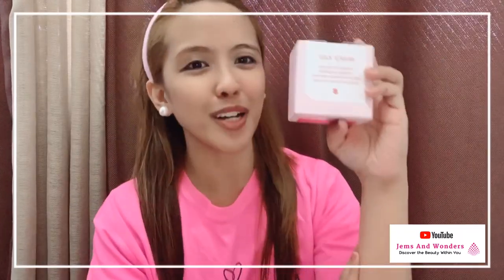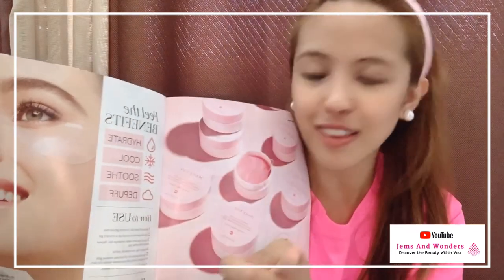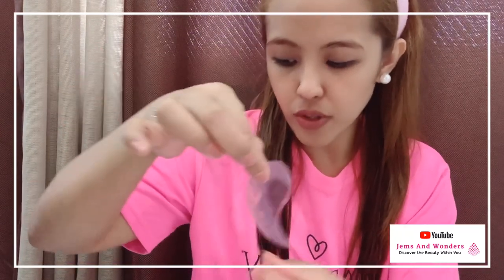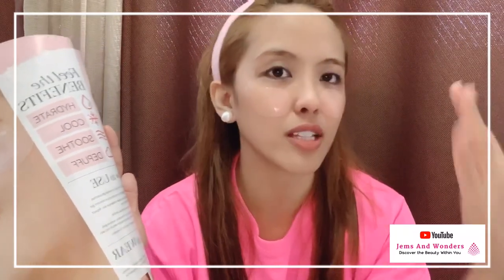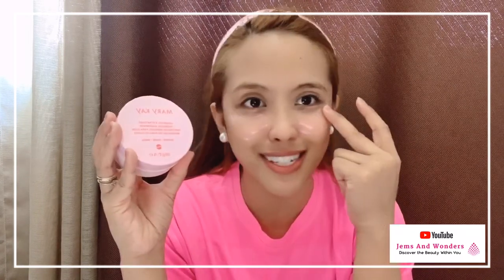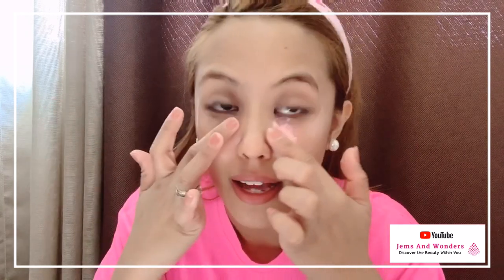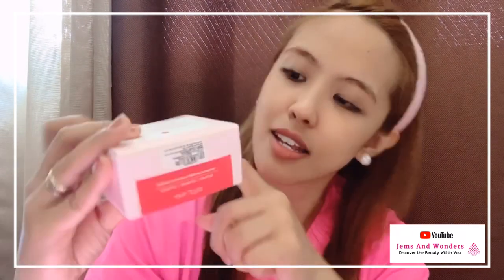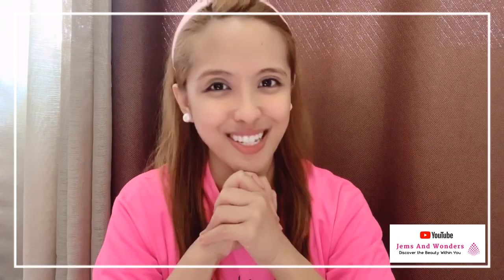How to Get Rid of Puffy Eyes feat. Mary Kay Hydrogel Eye Patches | Product Demo - Vlog #23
Vlog #23 - How to get rid of under eye dullness and puffiness with our newest MK Product 😍🤩💗💗💗

INTRODUCING OUR NEW MARY KAY HYDROGEL EYE PATCHES 🌟

NEW Mary Kay Hydrogel Eye Patches are instantly reviving, gel patches that give your skin a refreshing burst.
✨The patches use the ingredient glycerin, which moisturizes the skin and helps with water loss.
✨This helps relieve the look of puffiness and dullness around the eyes.
💗Great News! It is already available this month 🤩

It’s time for an eye awakening. Instantly reviving, shimmery pink gels deliver a refreshing burst of hydration to tired eyes. You’ll see benefits by using these for just 20 minutes, twice a week, making “me” time a lot easier to find.
👍🏻Hydrate
👍🏻Cool
👍🏻Soothe
👍🏻Depuff

✅2499 pesos for 30 pairs, that's P83.33 per pair used
✅Prescribed usage is twice a week, product will last you 15 weeks
✅Calming, cooling, soothing, depuffs
✅Use patches in 20 minutes, dispose after and do not reuse

Jem Abante - Andres
Mary Kay Senior Sales Director/Make Up Artist

You may reach me thru this number: 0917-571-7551 (My Viber number too)

Thanks guys and God bless!😇❤️

Happy Mary Kay!!!💗